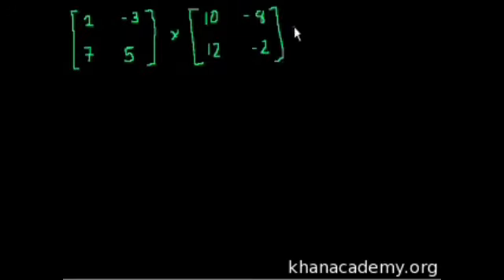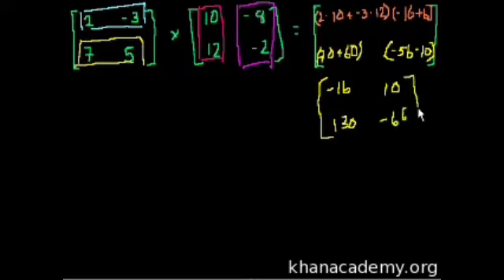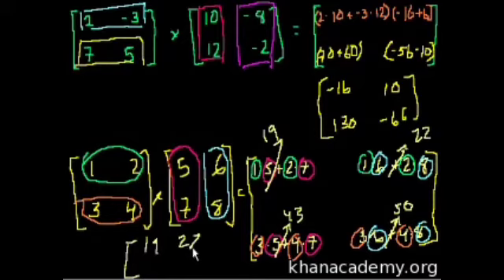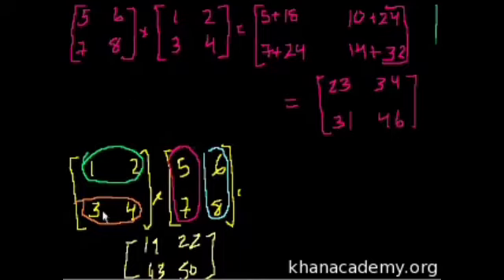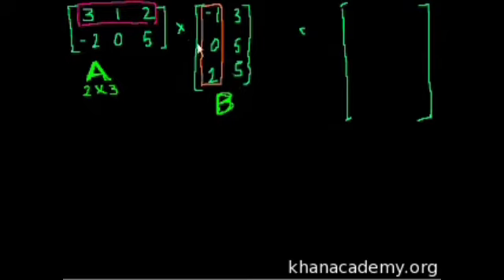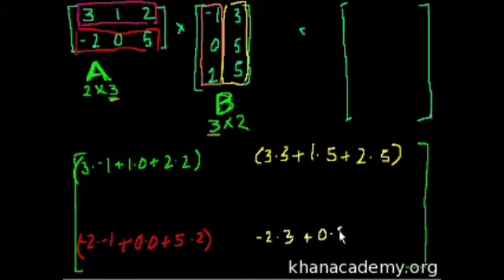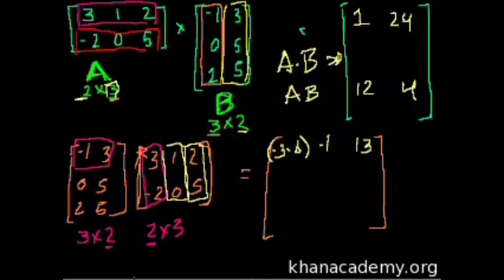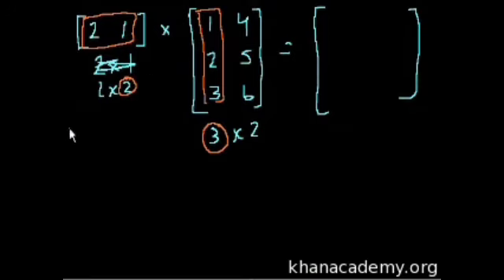Calculando Multiplicação de Matrizes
Vamos entender a multiplicação de matrizes e suas principais propriedades, compreender o que tem de diferente em multiplicar matrizes